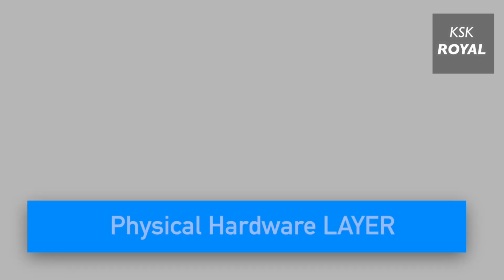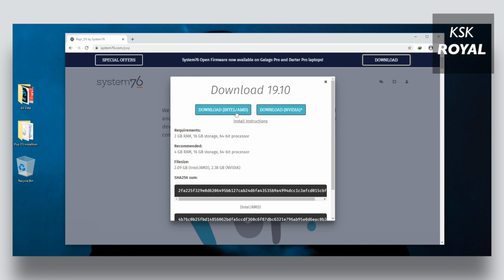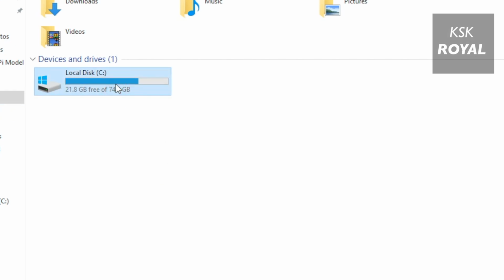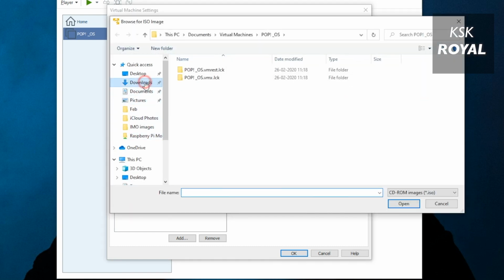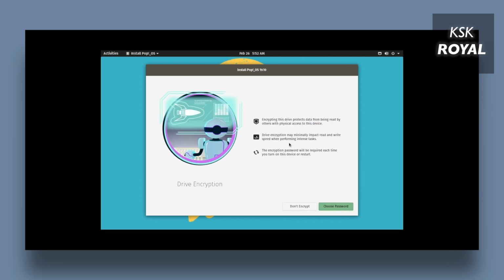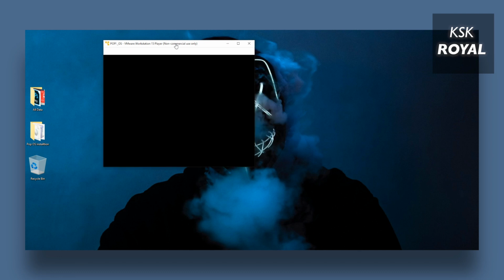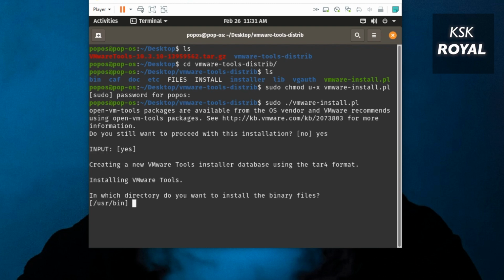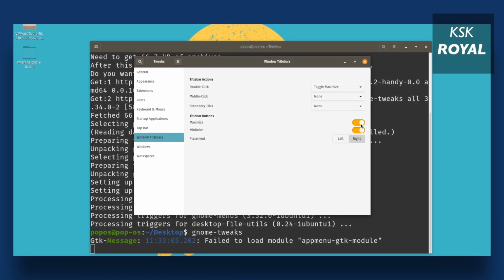Pop OS 19.10 - How to install Pop OS any PC | Pop OS VMWare Installation Guide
This video will help to install Pop OS 19.10 on any PC or laptop. Install POP OS in any PC Or laptop using VMWare Workstation Player.  Pop OS is the  Best Linux Distro in 2020 ? POP OS is the one You Must Give it a Shot. Pop OS 19.10 is a fastest,  powerful & beautiful Linux Distro for everyone available for free. The all new latest version of Pop OS comes with Nvidia drivers out of the box which improves the performance of graphics.

     What is Pop OS  ?

System 76 is a hardware vendor, who ships laptops, desktops & servers with Linux Ubuntu. Hence, POP Os. It is based on Linux Ubuntu with many gnome tweaks. I think the most important thing about Pop! OS isn't the OS itself. After all, the OS is little more than a re-branded Ubuntu GNOME. What's important here is that the Pop OS 19.10 is developed by a PC manufacturer. You may be thinking, "so what?" But think about it How many PC makers offer up their own OS? The answer is two: Apple and Microsoft.

The fact that System76 has taken this approach to a desktop OS (Pop OS) is interesting. For now, the Pop OS doesn't feel much different from Ubuntu. But because GNOME is open-source, System76 now has the freedom to tweak the Pop OS to better serve its customers. Out of the Box, Pop OS feels same as ubuntu, but system 76  added more optimisations and tweaks to Pop OS that makes a difference from ubuntu OS.

✔ Add me On Skype - KSK ROYAL

YouTube Free Music - [ Root Of Legend]